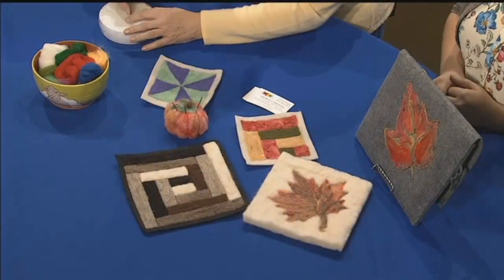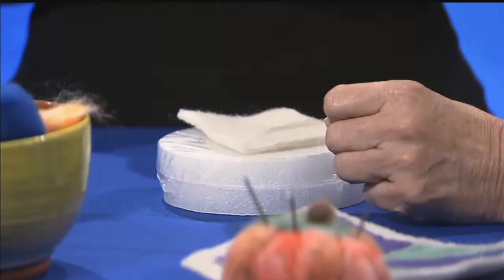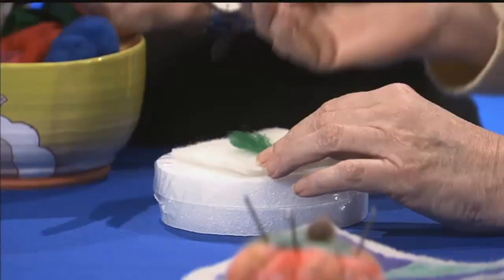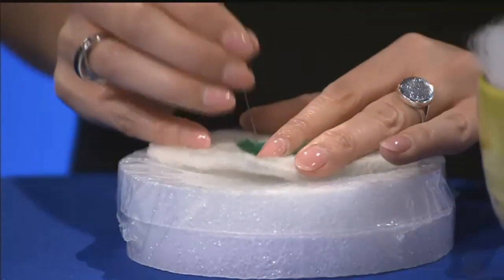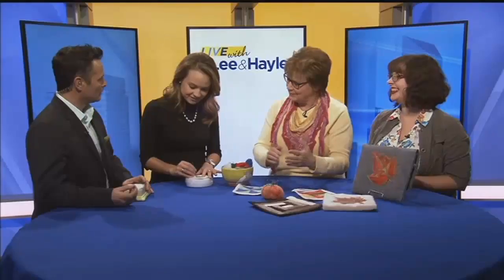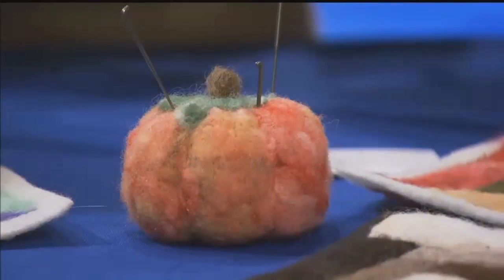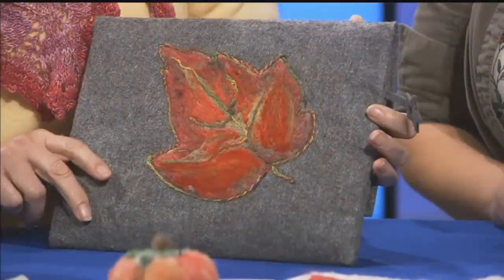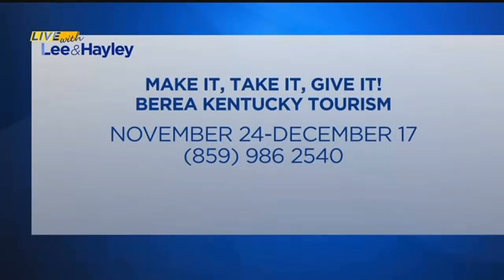Live With Lee & Hayley: Berea Tourism